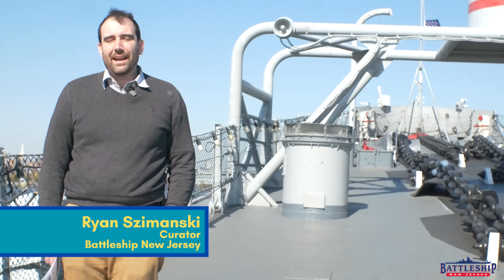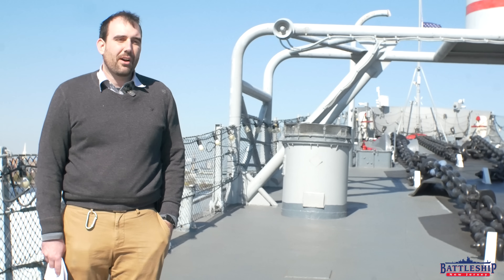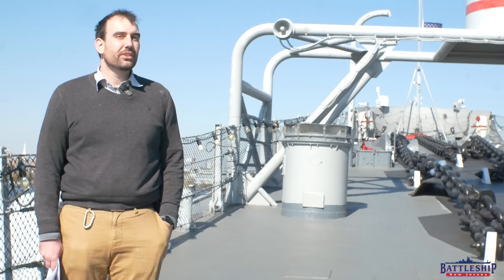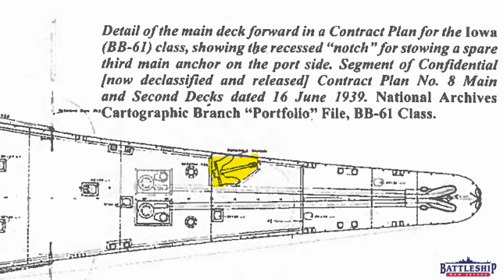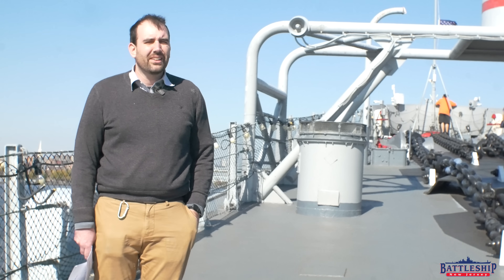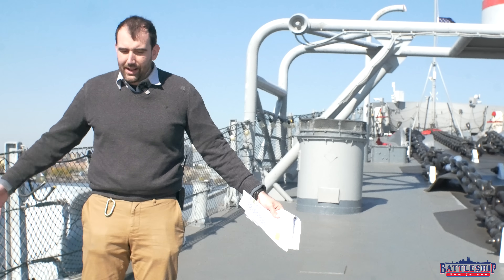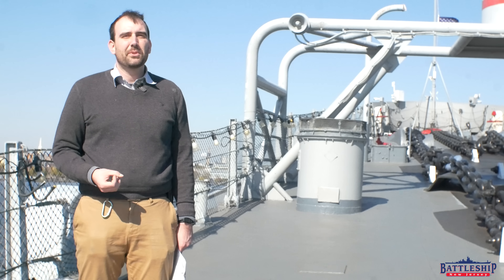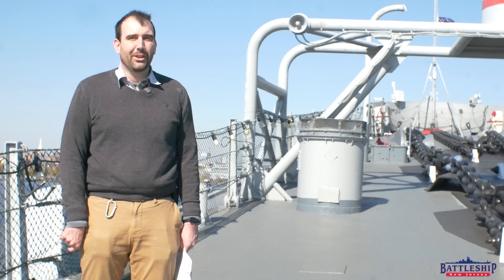What the Navy Wanted To Change About the Iowa Class Battleships: Before They Were Even Built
In this episode we're looking at some of the changes made to the design of the Iowa Class.